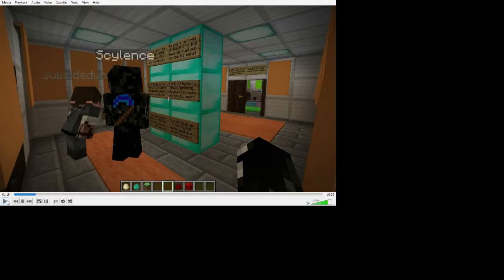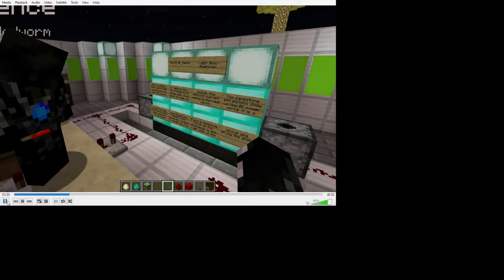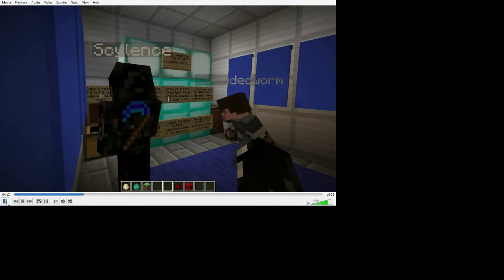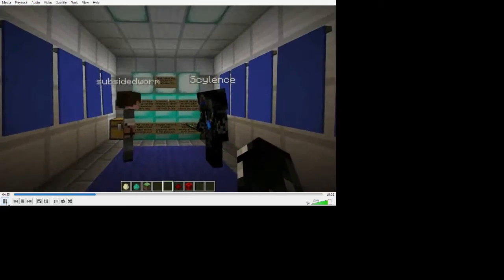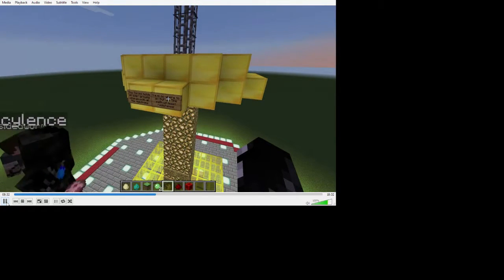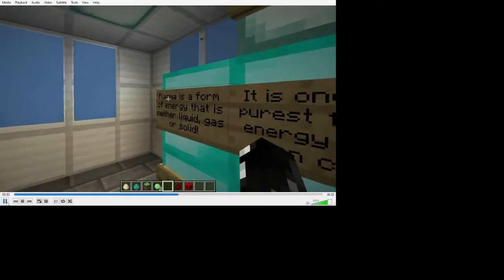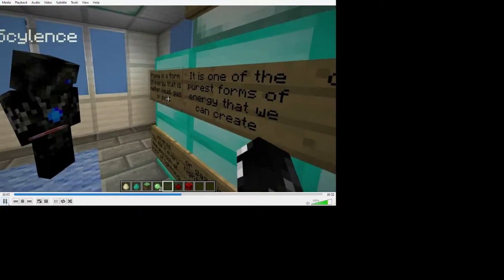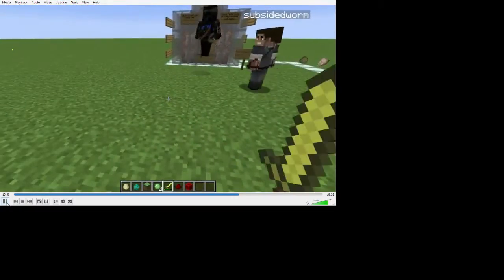Minecraft Tesla Coil World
My son Cory and his friend Ryan have a bit of fun navigating my Minecraft world in which I make an educational adventure to teach high school physics and biology students about sound and electricity using Tesla Coils.